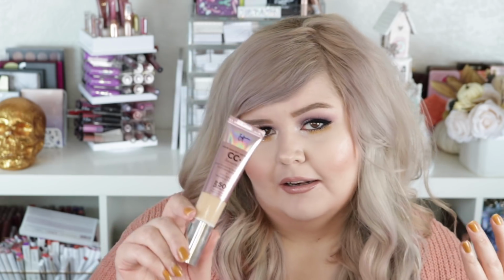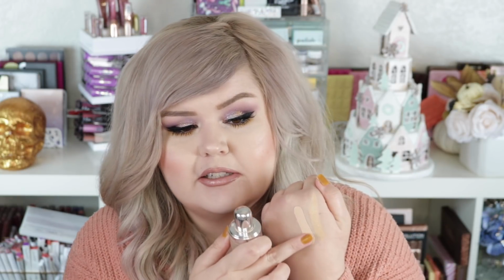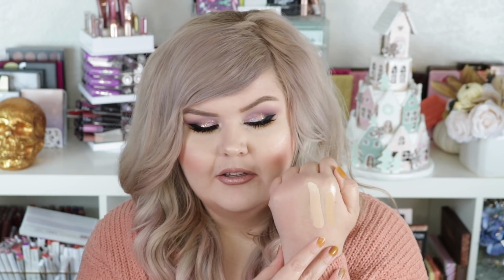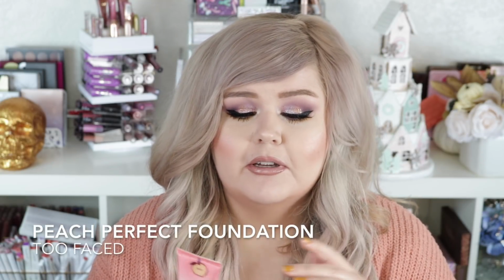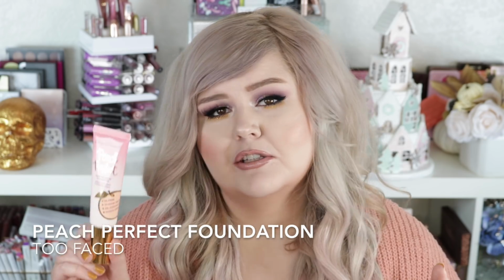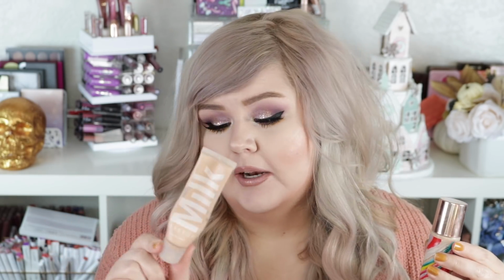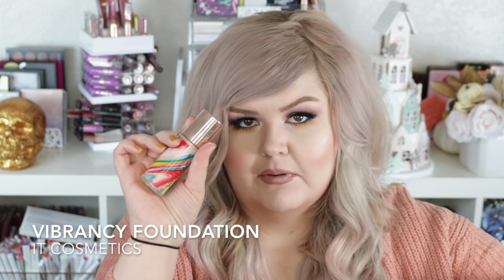Top 5 High End Foundations | 2018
Hey Loves!

Today we are going over my Top 5 Favorite High End Foundations! I also put out a Top 5 Drugstore foundations foundation which I will

Let me k now in the comments below what kind of TOP 5 you want to see next!

XO,
Shan

PRODUCTS MENTIONED

It Cosmetics CC+ Illumination in Fair
Marc Jacobs Remarcable Foundation in 10 Ivory Light
Too Faced Peach Perfect Foundation in Snow
Milk Makeup Blur Liquid in Ivory
Josie Maran Vibrancy Foundation in RG5 Dynamic

WHAT AM I WEARING?!
LIPS : NYX Lingerie Bustier + Buxom White Russian 💋
TOP:  Cardigan Target
NAILS: China Glaze Mustard The Courage

Shannon M.

BEAUTYLISH: Beautylist.Com/ShannonShortcake
IPSY: Ipsy.Com/ShannonShortcake

FAQ

EDITED WITH: iMovie